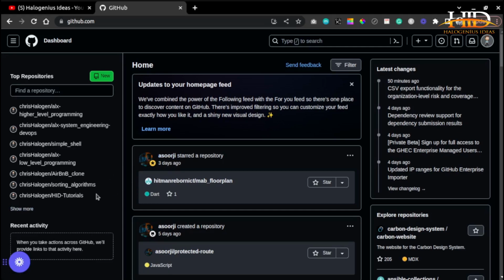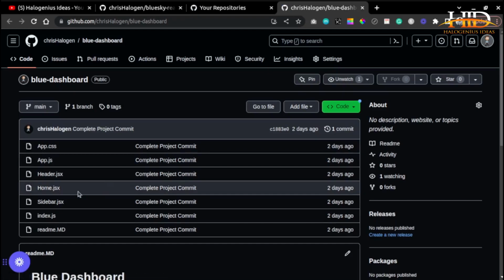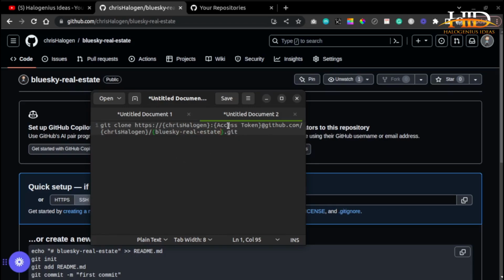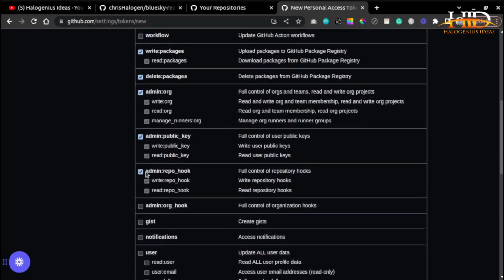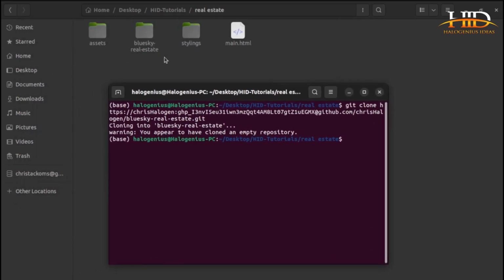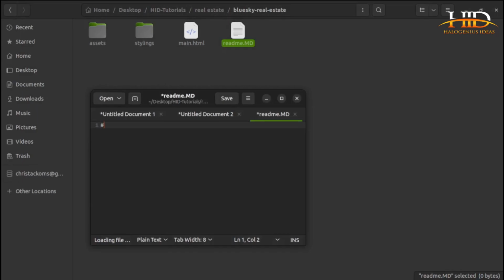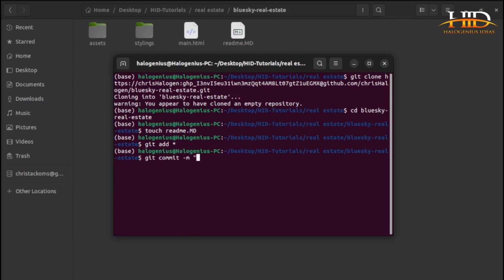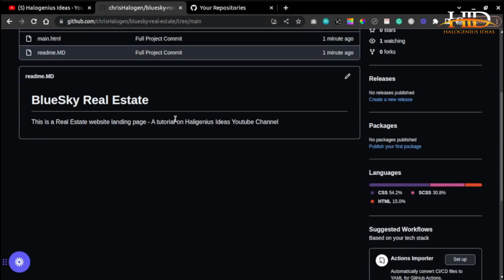How to Push Code to Github - The Easy Way - Using Access Tokens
How to Push Code to Github - The Easy Way

👋 Welcome to our tutorial on the easiest and most secure way to push your code to a GitHub repository! In this step-by-step guide, we'll show you how to use Github Access Tokens for a seamless code upload process. Whether you're a seasoned developer or just getting started, this method will simplify your workflow and enhance your repository management.

💡 Why Github Access Tokens?
GitHub Access Tokens provide a secure and convenient way to interact with your GitHub repositories. They eliminate the need to enter your password every time you push code, enhancing security and simplifying your workflow.

🔧 Step-by-Step Guide:

1. Learn why Access Tokens are essential for a smoother and safer Github experience.
2. Discover how to generate a Github Access Token, including configuring its permissions.
4. Learn how to add the Access Token to your Git configuration for seamless authentication.
5. Follow along as we demonstrate how to push your code to GitHub using the Access Token.

🚀 Benefits of this Method:

1. Enhances security by eliminating the need for your password during every push.
2. Simplifies your workflow, making code uploads to Github faster and more efficient.
3. Ideal for developers working on private repositories, open-source projects, or collaborating with teams.

🌐 Join the GitHub Community:
By the end of this tutorial, you'll have a solid understanding of how to use Github Access Tokens effectively. You'll be equipped to manage your repositories with confidence and participate in the thriving Github community.

👍 Don't forget to Like, Share, and Subscribe: If you found this tutorial helpful, please hit that like button, share it with your fellow developers, and subscribe to our channel for more tech tutorials and pro tips.

We're here to help you simplify your GitHub workflow and improve your coding experience.

Command to Clone The Repository